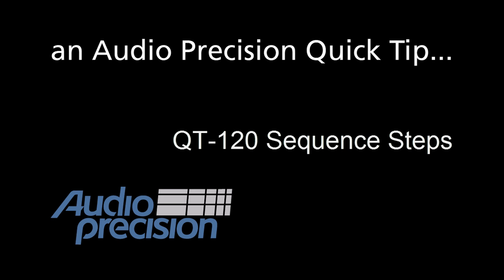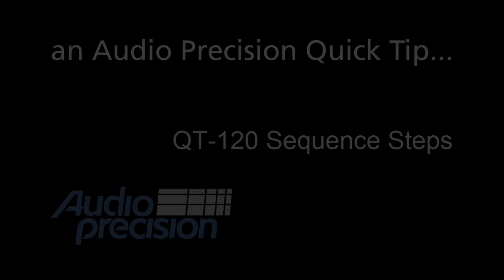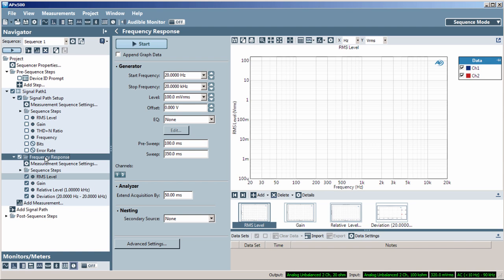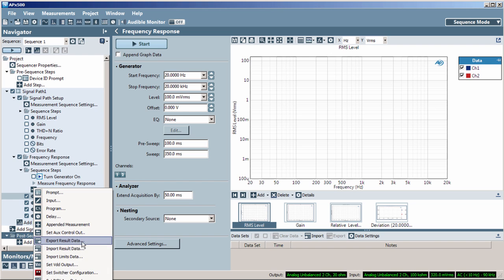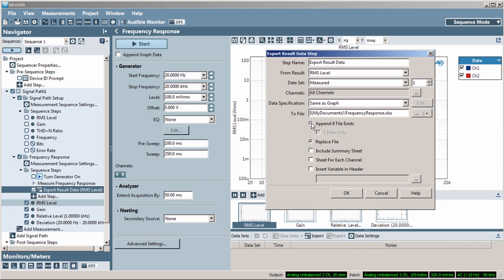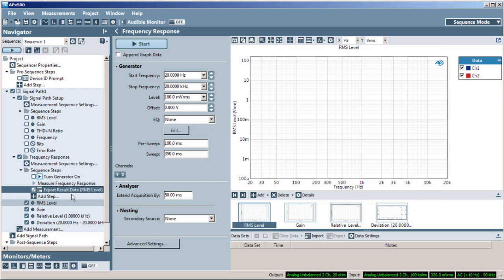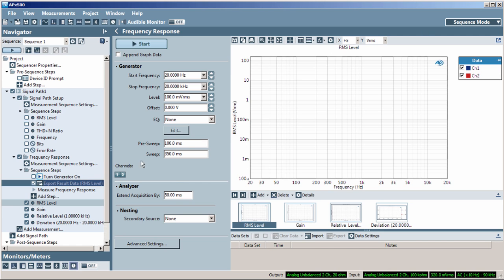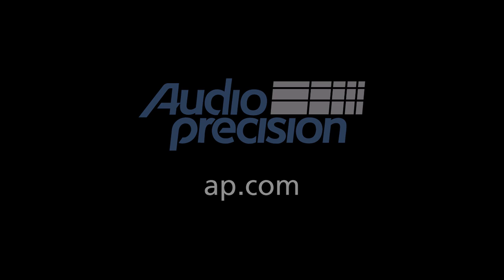QT120 - Sequence Steps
Quick Tip 120 -  a quick overview of the creation, modification and addition of sequence steps to a project in APx500 software.